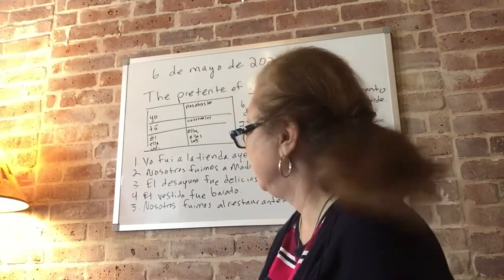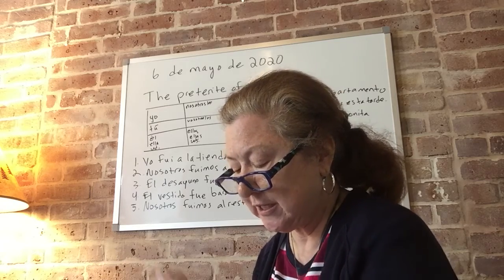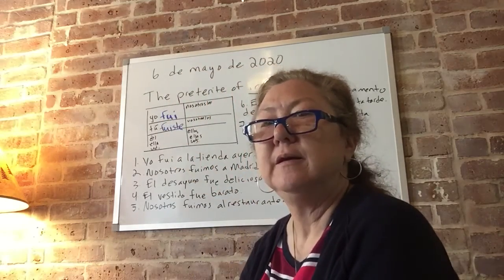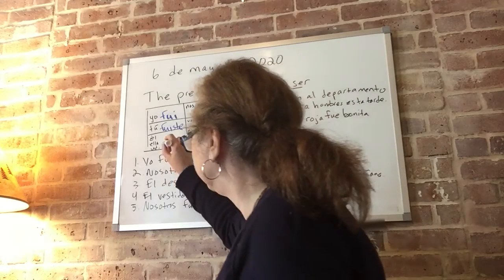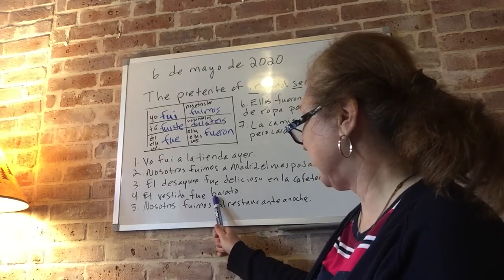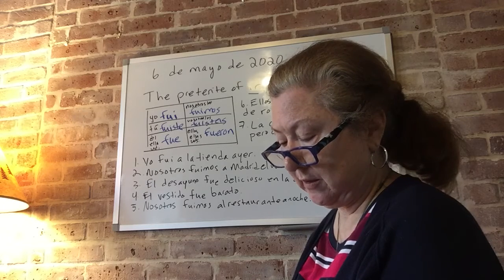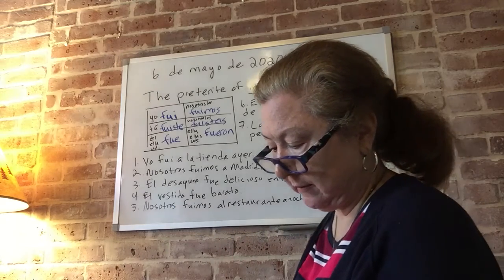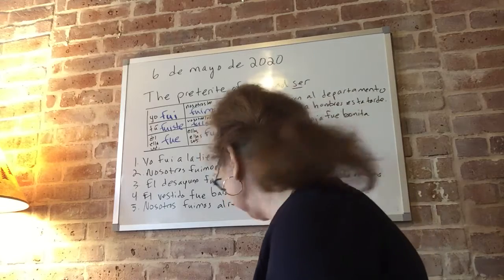The preterite of ser and it